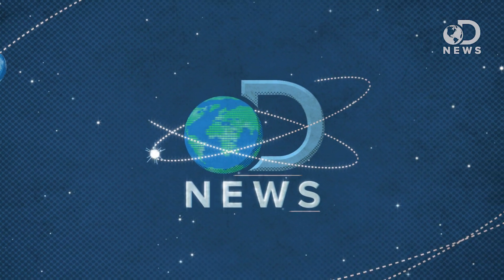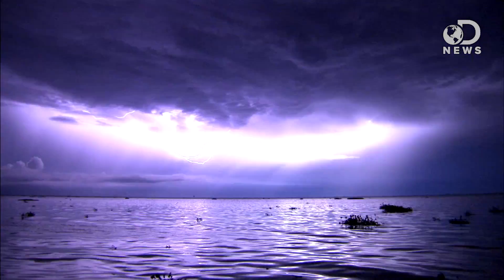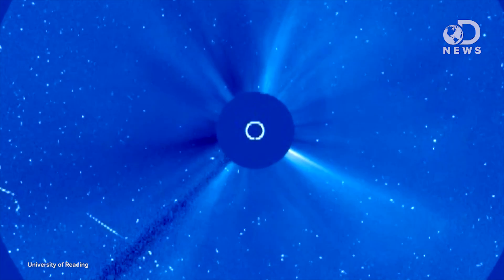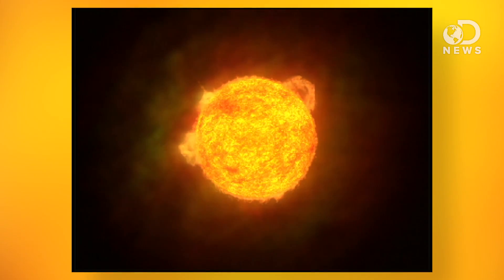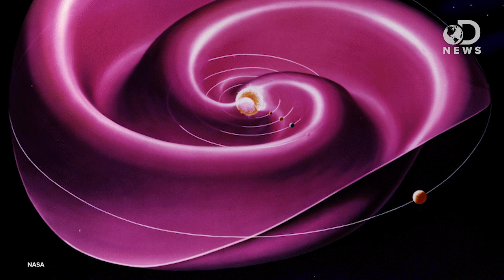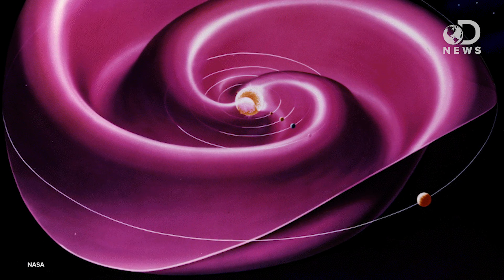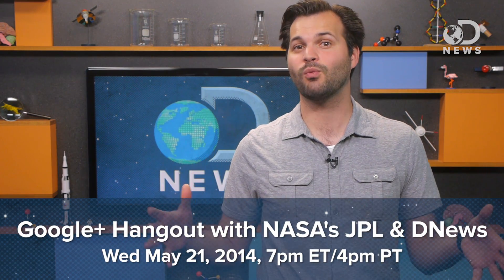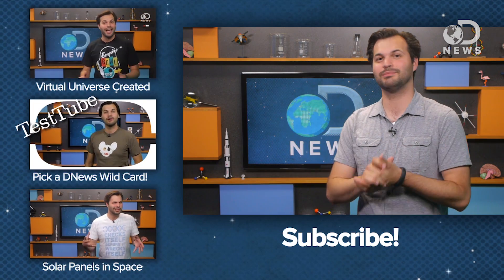The Sun Causes Lightning On Earth!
Lightning occurs when there is a buildup of electricity in clouds, right? Wrong! Trace is here to report on a new study that found that lightning is actually caused by the sun!

Be sure to tune in to our Google+ Hangout with NASA on Wednesday May 21 at 7pm ET/4pm PT

High-speed solar winds increase lighting strikes on Earth
"Scientists have discovered new evidence to suggest that lightning on Earth is triggered not only by cosmic rays from space, but also by energetic particles from the Sun."

Where do thunder and lightning come from?
"Thunder and lightning are forever intertwined in our minds and seem inseparable, like two sides of a coin."

"How does lightning travel through the air? New research from the University of Reading suggests that energetic particles from the sun could be part of the answer, adding extra weight to the theory that cosmic rays from space help to trigger lightning strikes."